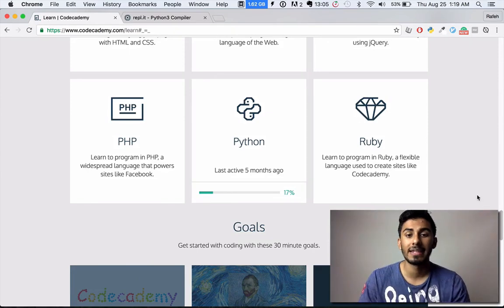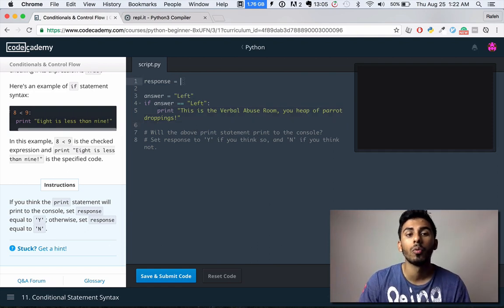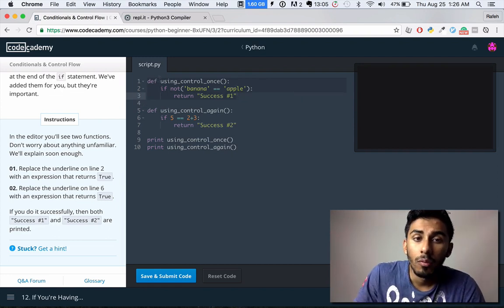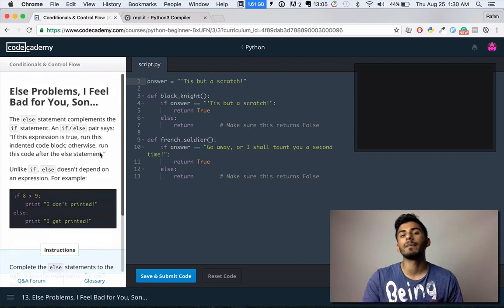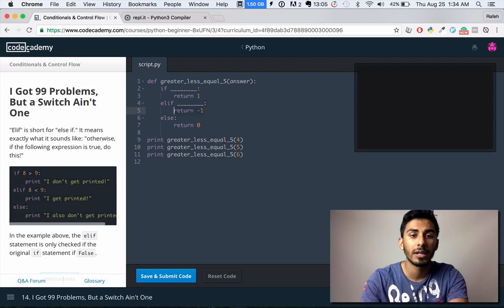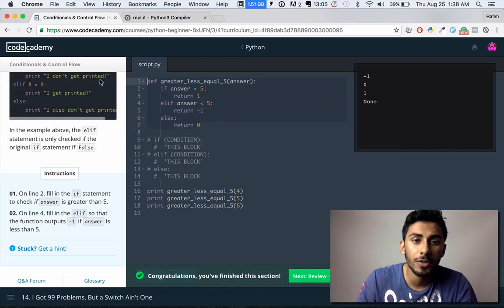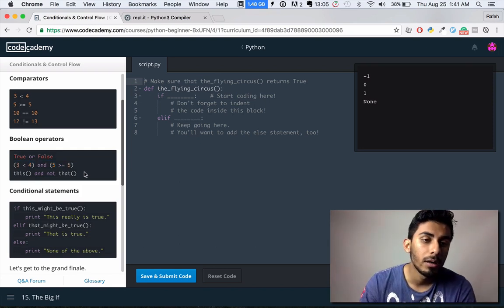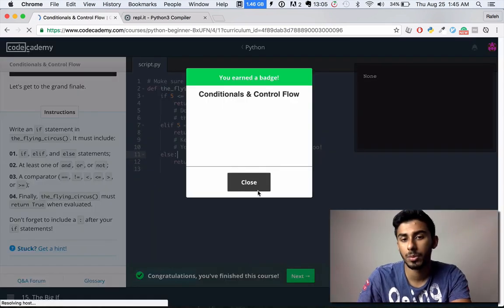Codecademy - Python: Tutorial #3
Python Book Recommendation
I have used this book to learn almost all my basics in computer science and this book happens to use the Python programming language which is simply an added bonus due to the simplicity of the Python programming language!

This is part 3 of the Codecademy Python Walkthrough Tutorial. This video covers conditional statement syntax, boolean algebra, control flow, functions, if elif else statements, and much more!

ABOUT CODECADEMY SERIES
This is meant to guide you through the codecademy python part and it also to help you get a much better understanding of the code that you to write according to the instructions on CodeCademy.com. This will help you understanding many programming concepts and the concepts that are tricky, I open up an interactive prompt and I will also ask you questions along the way to keep it more interactive for you. I believe teaching only works when you actively engage.

The target audience are beginners or developers looking to pick up Python. I also emphasize the importance of writing good code and I go through the first part really fast.

CHANNEL INFO
Enroll for coding exercises, projects, tutorials, and courses...